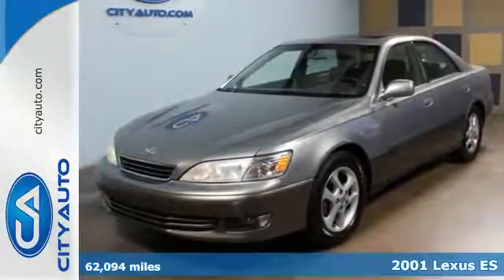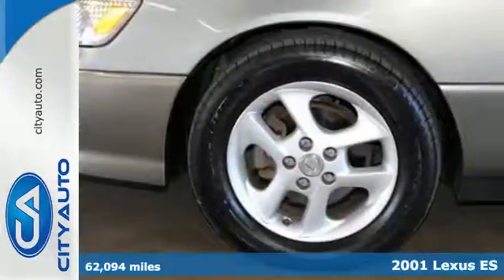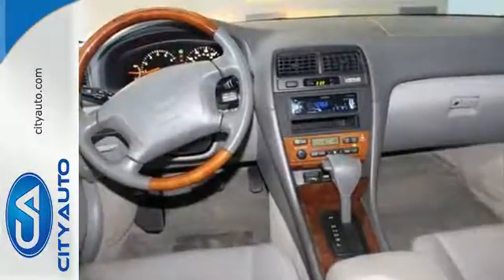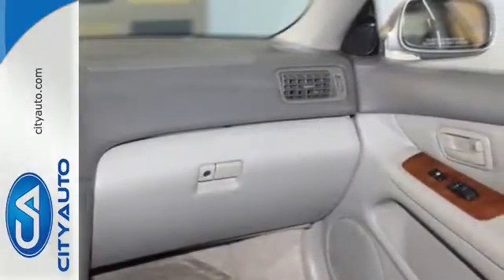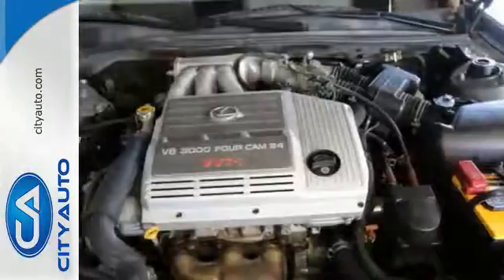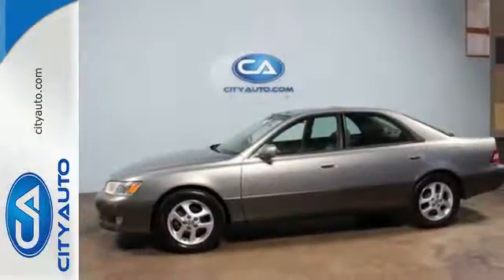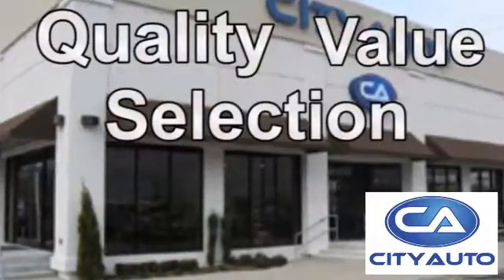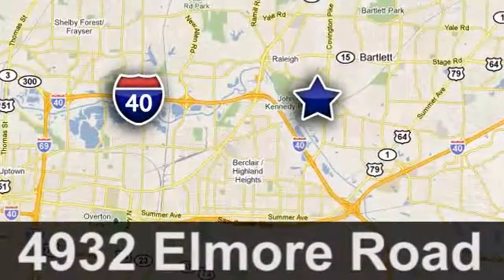2001 Lexus ES Memphis, TN #332334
Year: 2001
Make: Lexus
Model: ES
Trim: 300
Engine: 6-Cyl
Transmission: Automatic
Color: Grey
Interior: Grey
Mileage: 62094
Stock #: 332334
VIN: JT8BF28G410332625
Clean CarFax. Looks and runs like new. No Accidents.

Address:
4932 Elmore Rd